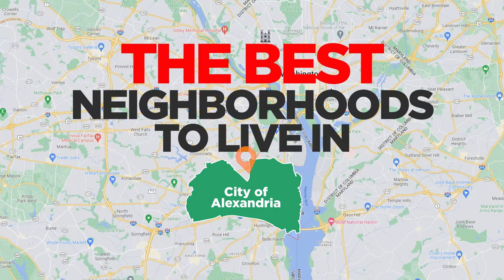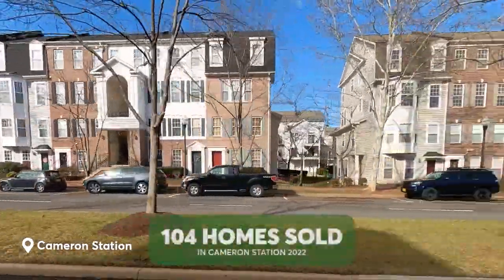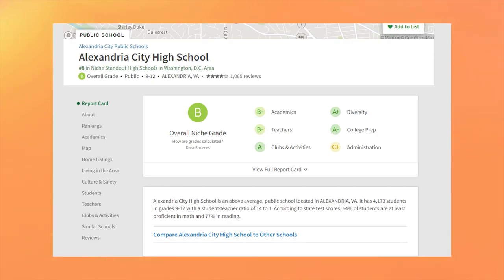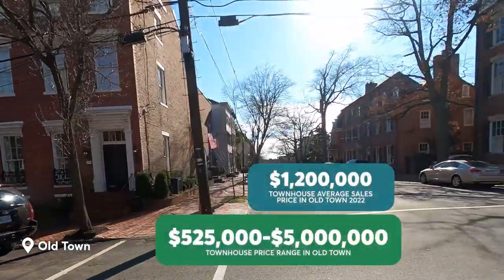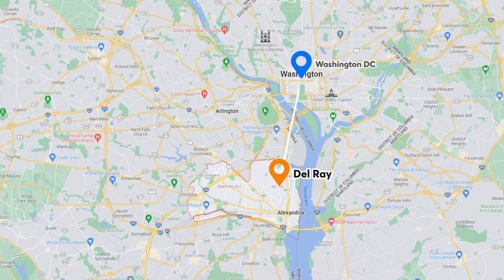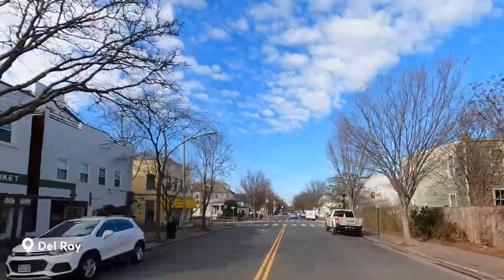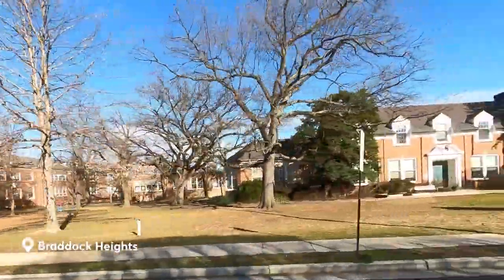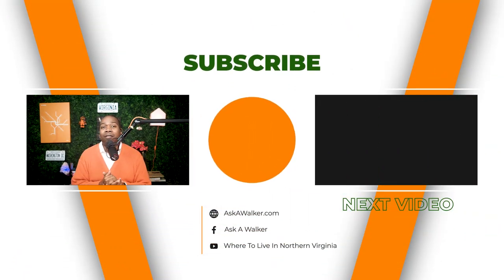2023 Best Places To Live In Alexandria City Virginia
Let's check out a few of the best places to live in Alexandria City, south of Arlington County.

🏡 Fill out your free Perfect Home Questionnaire to get started with your search for a house in Northern Virginia!

I'd love to hear from you if you want help buying or selling a home in the Northern Virginia area, contact Abraham Walker at 👉

powered by
Keller Williams Realty
KW United

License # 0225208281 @